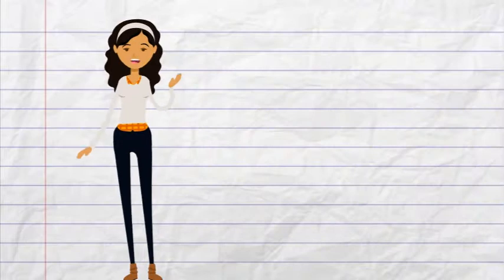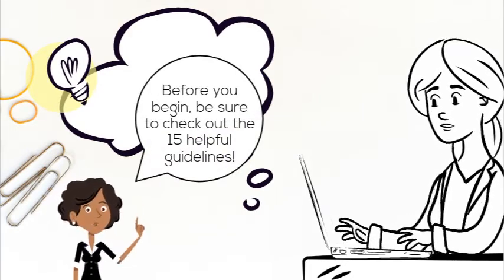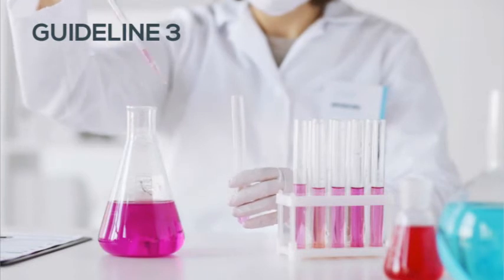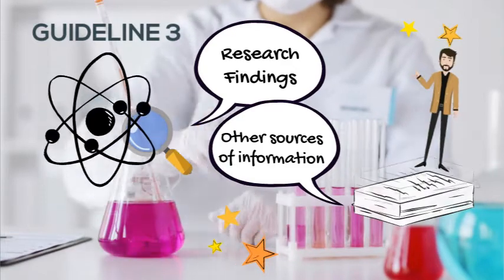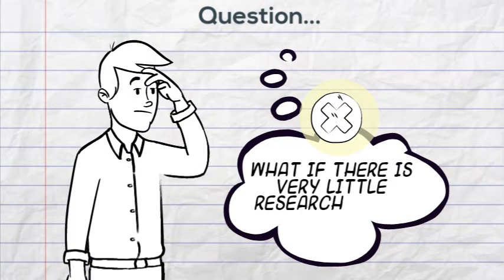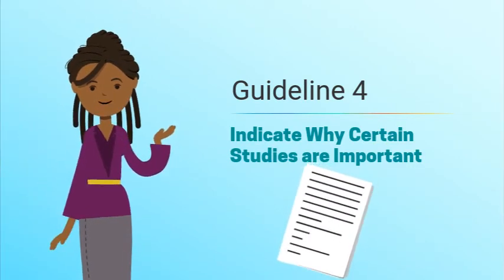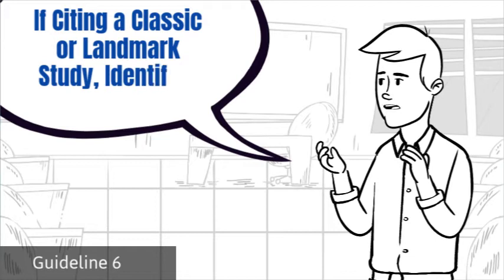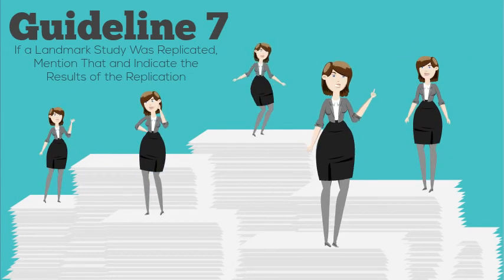MBM 1009 Presentation